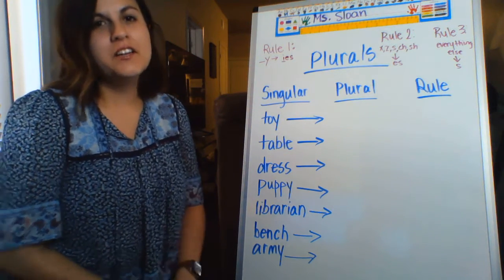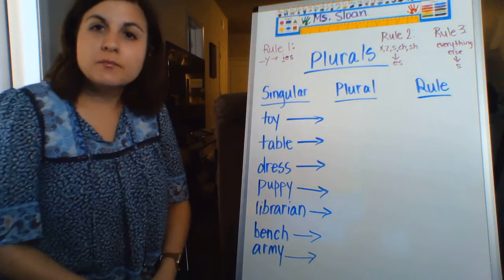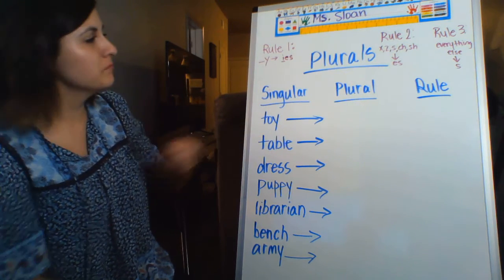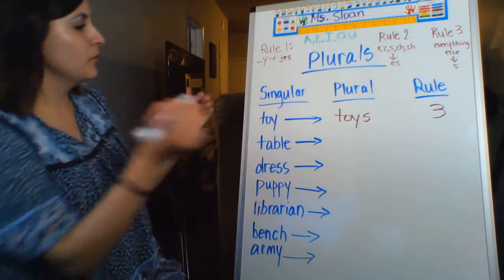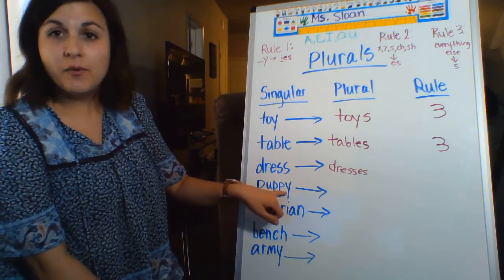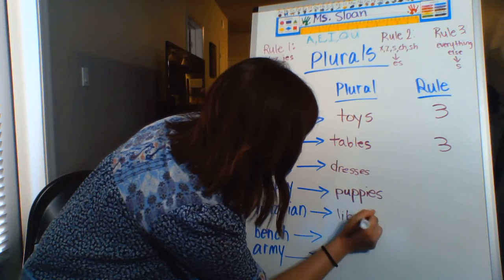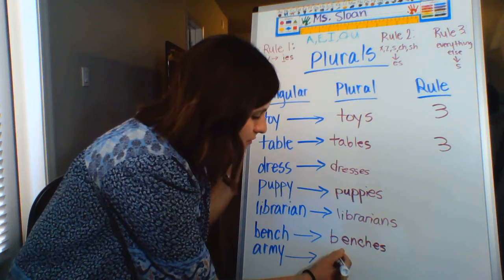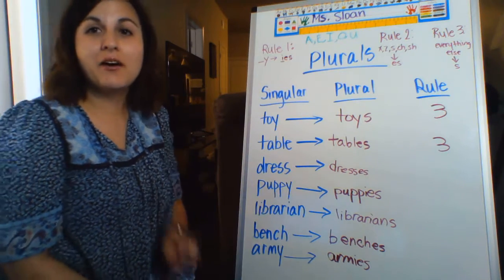Plurals!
In this video we will learn how to turn singular nouns into plural nouns.